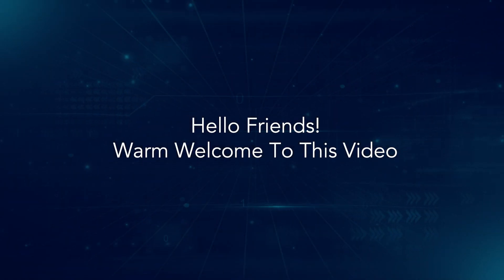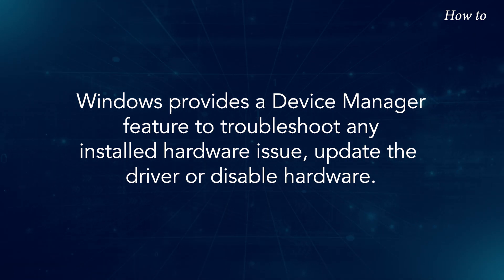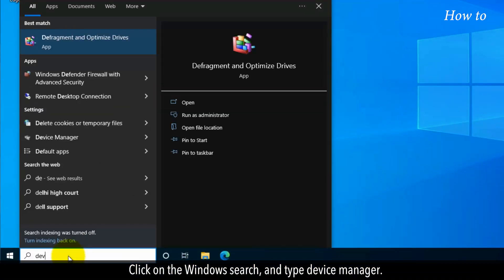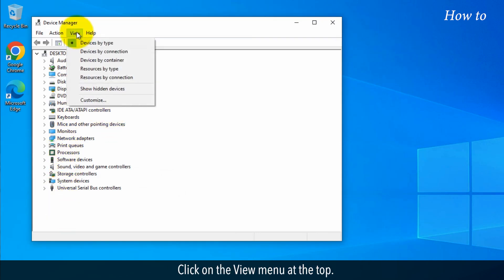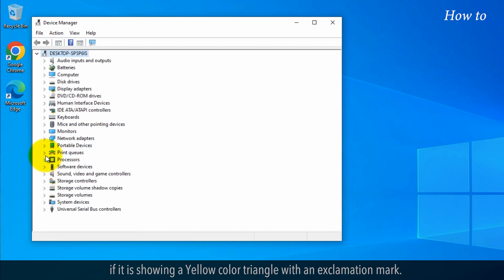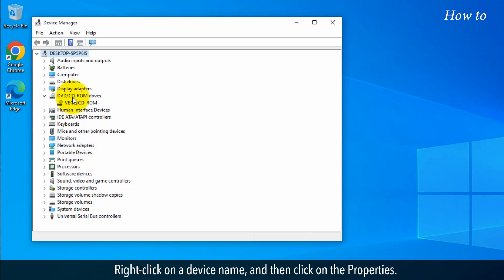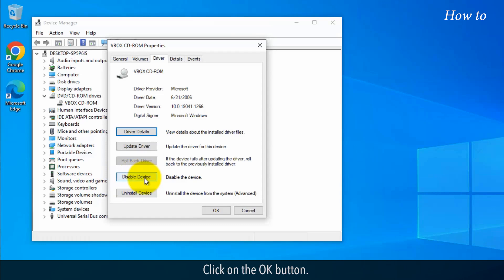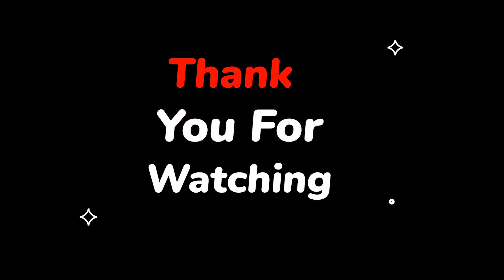How to Identify problems in the Windows Device Manager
If any of your installed devices is not working properly, then you can check it in your Windows. Windows provides a Device Manager feature to troubleshoot any installed hardware issue, update the driver or disable hardware. Let’s see the steps, how to identify problems in the Windows Device Manager.

1. Click on the Windows search, and type device manager.
2. Click on the Device Manager from the search result to open it.
3. You will find a list of installed devices here.
4. Click on the View menu at the top.
5. From the drop-down menu list, click on the Show hidden devices option.
6. This will also show you the hidden installed devices list.
7. Expand your device name from the list, if it is showing a Yellow color triangle with an exclamation mark. This mean there is some problem in the install device, and you have to fix it.
8. Although, there is no device problem with this PC. But, showing you some more steps to fix the issue.
9. Right-click on a device name, and then click on the Properties.
10. Click on the Driver tab.
11. Try to Update the Driver by clicking on the Update driver button.
12. Or, you can disable the device, by clicking on the Disable Device button.
13. Click on the OK button.
14. Close the Device Manager window.